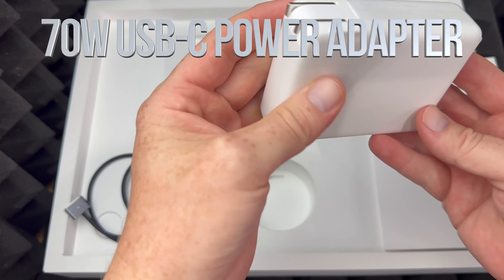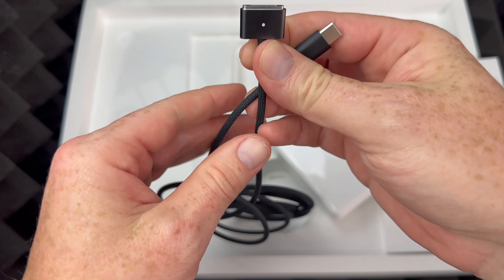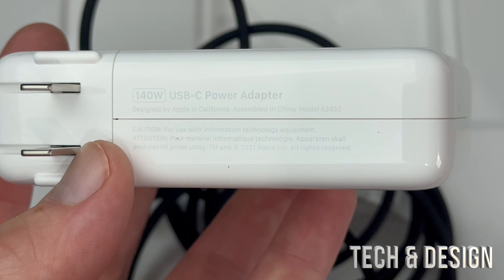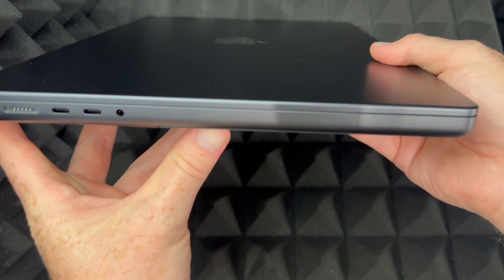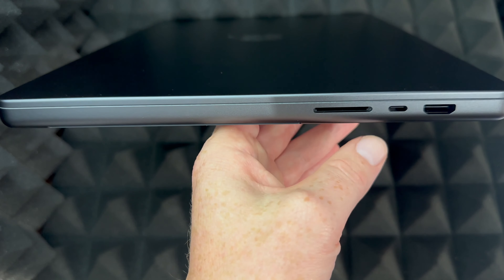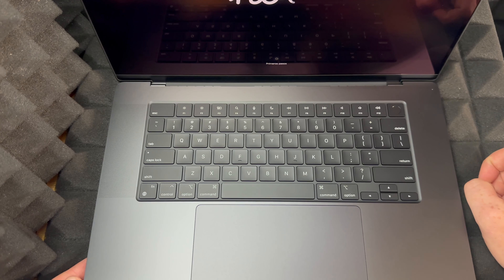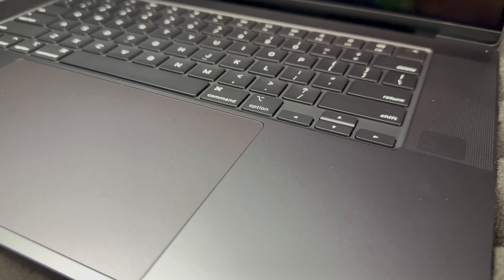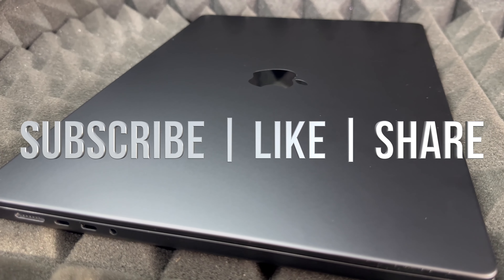What USB-C Power Adapter comes with MacBook Pro M3 Pro 16-Inch